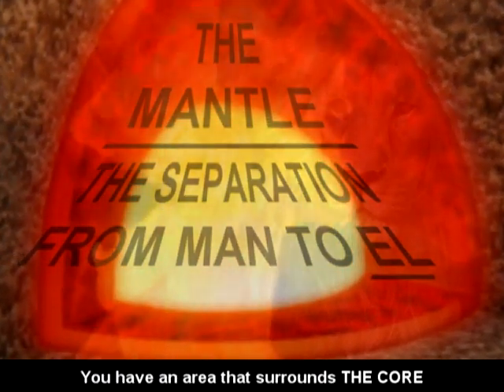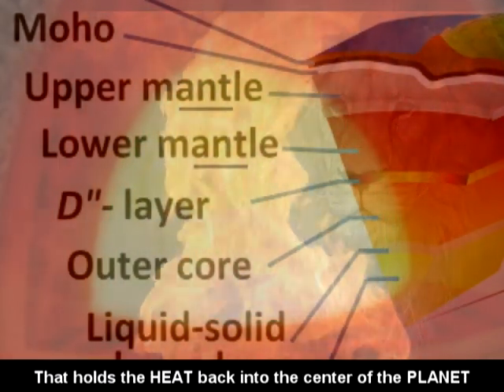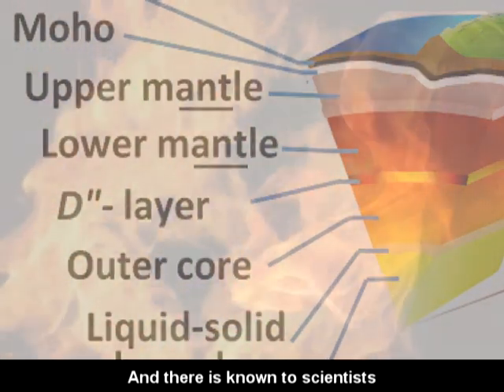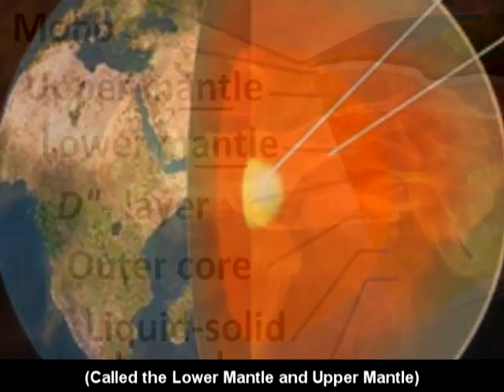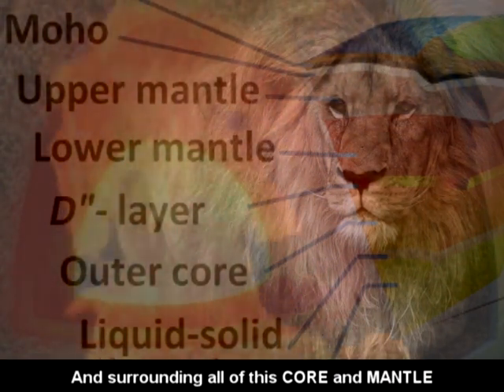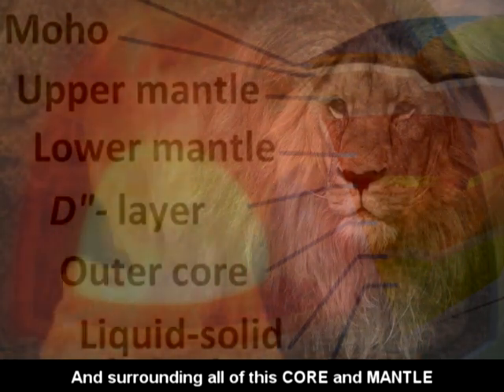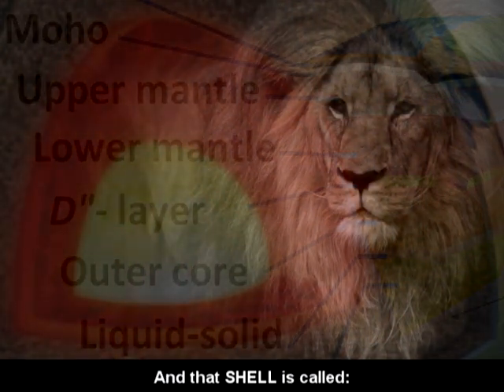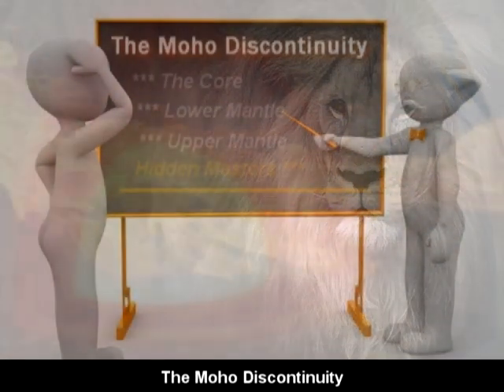Track #07 - (The Moho Discontinuity) - DECODING REALITY - By: Glen Kealey & Daniel noitavitcA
Voice By: Glen Kealey